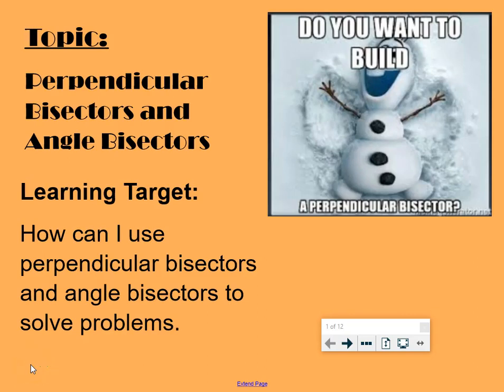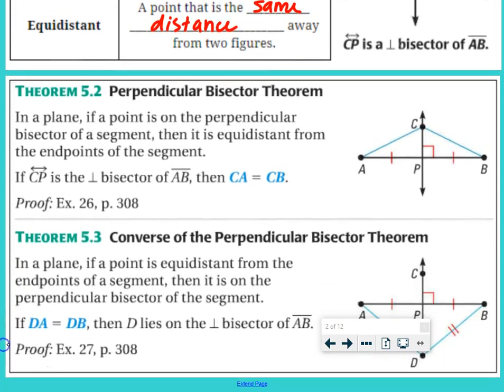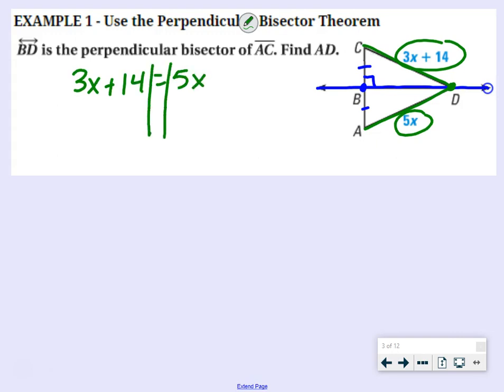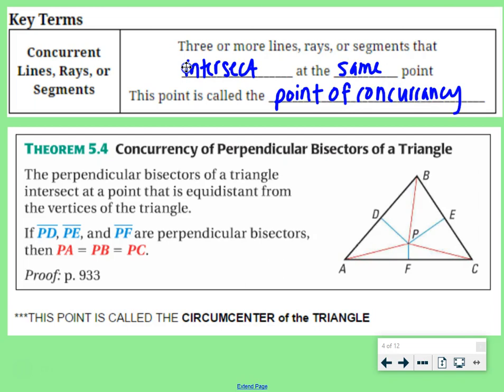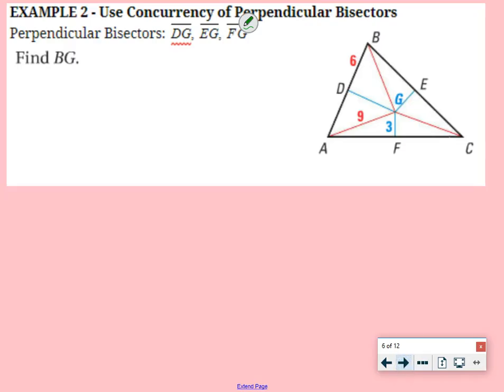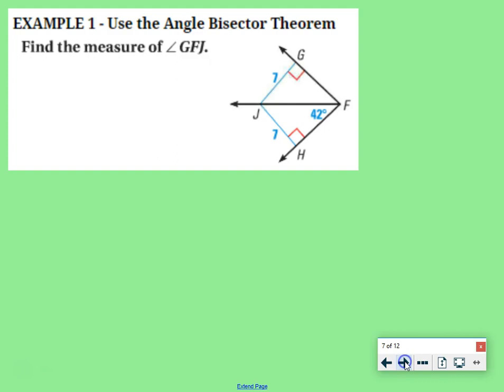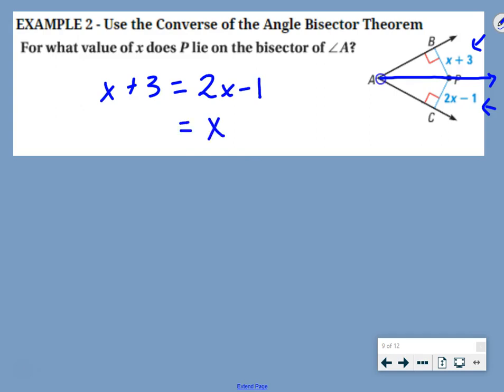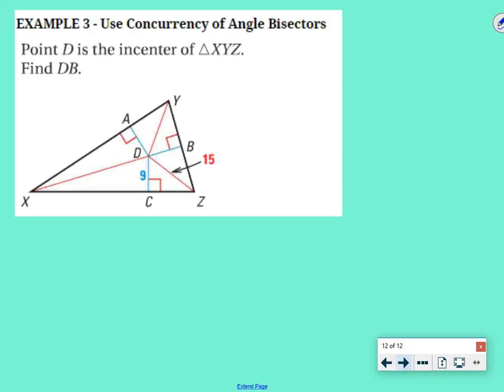5.2-5.3 Video Notes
Perpendicular Bisectors and Angle Bisectors